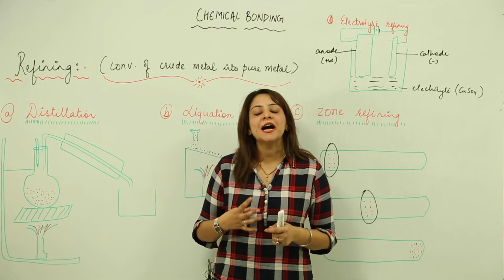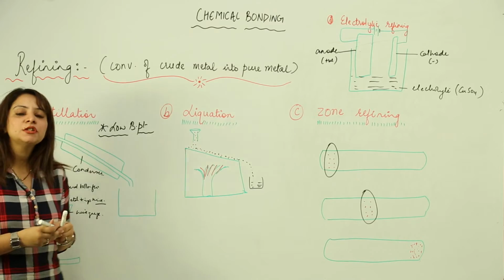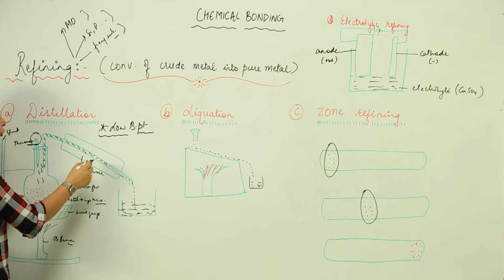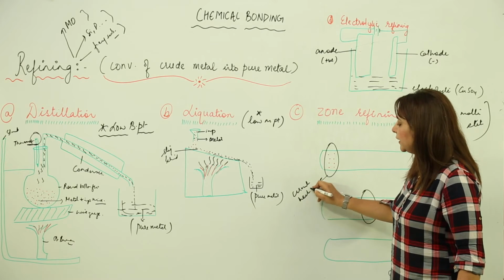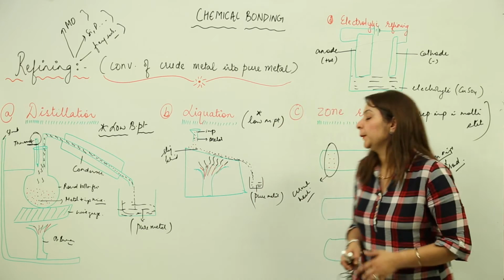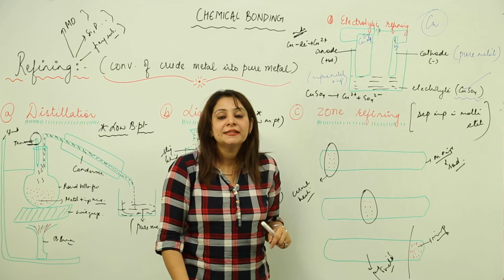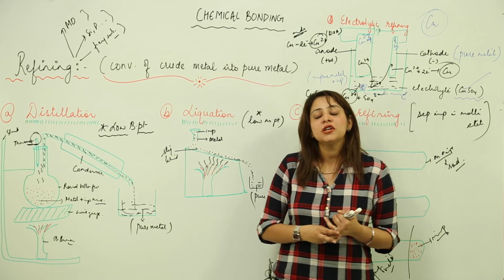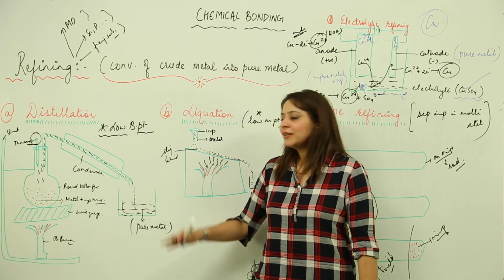MOST VIEWED ONLINE FREE l CBSE CLASS 12 CHEMISTRY l CHAPTER 8 l D And F Block l extraction l L157